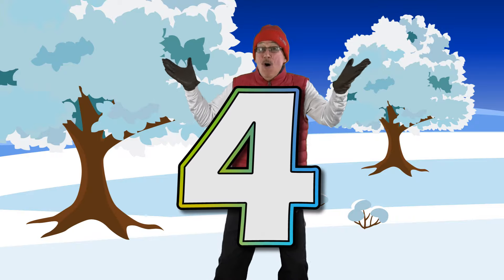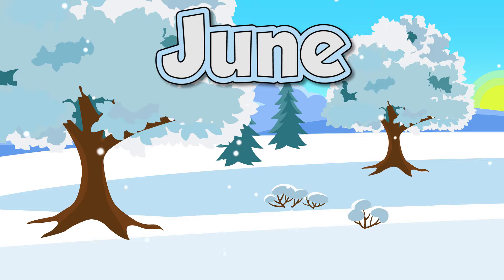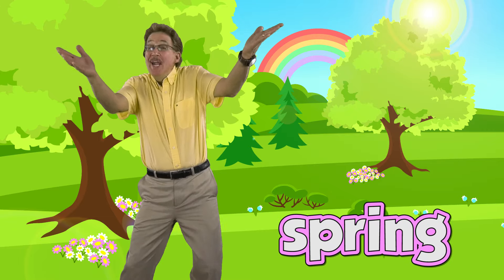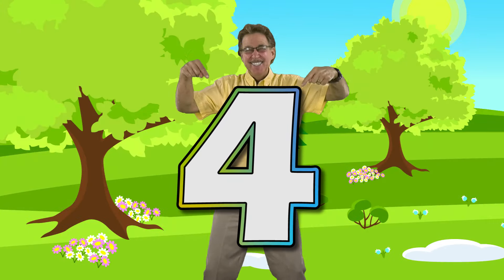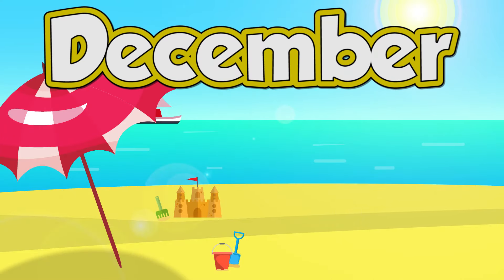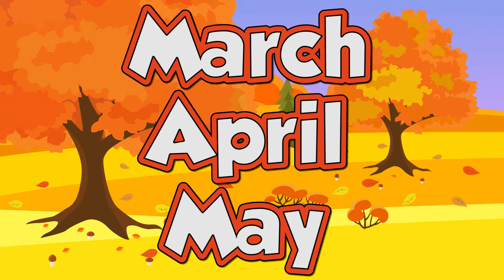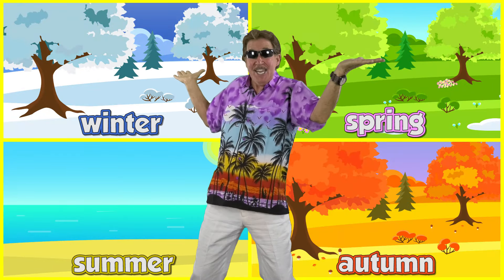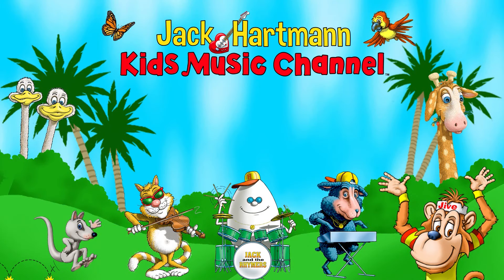Four Seasons in the Southern Hemisphere | Jack Hartmann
Learn about the four seasons in the Southern Hemisphere with Jack Hartmann.  Find out there are 4 seasons in a year,  the names of the seasons are winter, spring, summer and autumn and  find out about the special characteristics of each season and which months are in each season in this 4 seasons song.

Lyrics
Let's learn about the four seasons in the Southern Hemisphere
4 seasons in the Southern Hemisphere
There's winter, spring, summer and autumn each year
4 seasons in the Southern Hemisphere

Winter has 3 months
June, July, August
June, July, August
In winter it gets colder
In winter days are shorter
In winter nights are longer
In winter we get more rain and snow

Spring has 3 months
September, October, November
September, October, November
In spring it gets warmer
In spring the flowers bloom
In spring the grass gets greener
In spring you can hear the birds sing

4 seasons in the Southern Hemisphere
4 seasons in the Southern Hemisphere
4 seasons in the Southern Hemisphere

Summer has 3 months
December, January, February
In summer it gets hotter
In summer you swim at the beach
In summer you take vacations
In summer a new year starts

Autumn has 3 months
March, April, May
March, April, May
In autumn it gets cooler
In autumn the leaves turn colors
In autumn the leaves fall down
In autumn the animals gather food

4 seasons in the Southern Hemisphere
4 seasons in the Southern Hemisphere
4 seasons in the Southern Hemisphere
How many seasons do we have
Say them now and let's count
Winter, spring, summer, autumn
1,2,3,4 seasons in all